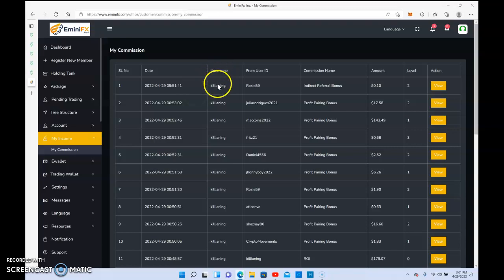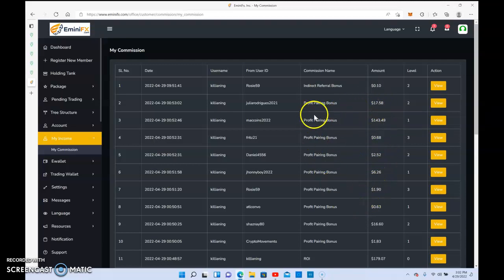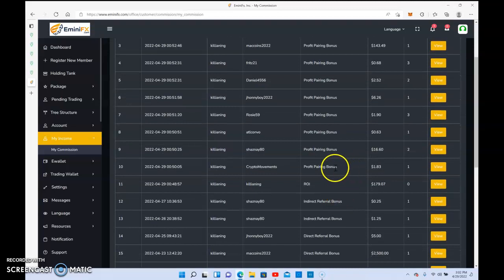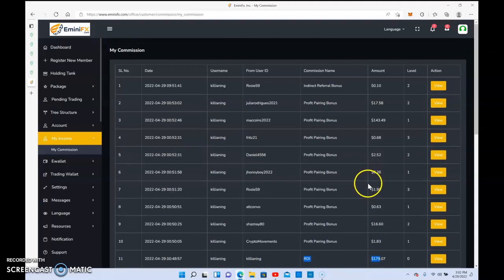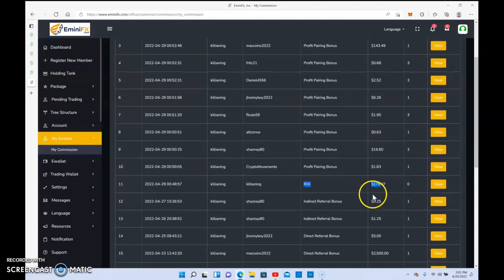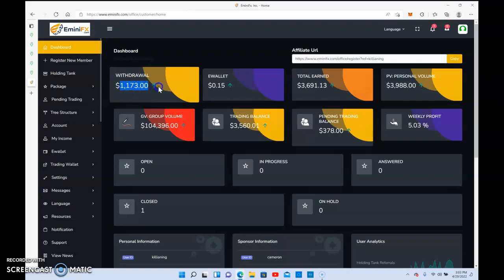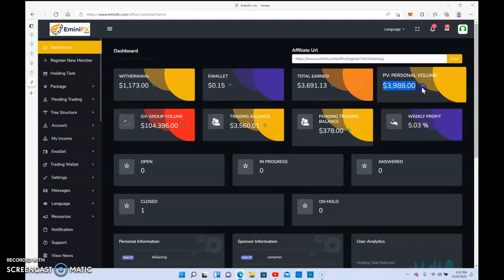EminiFX updated: $358.00 profits this week!!